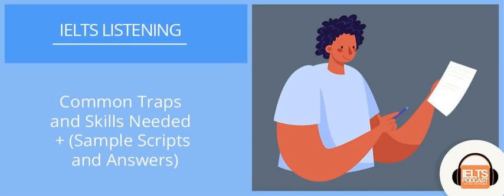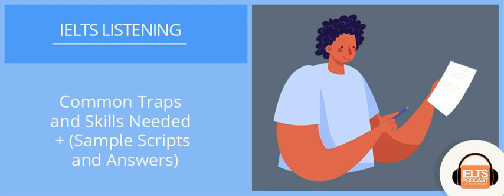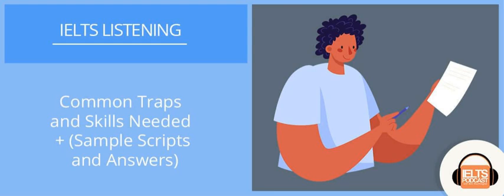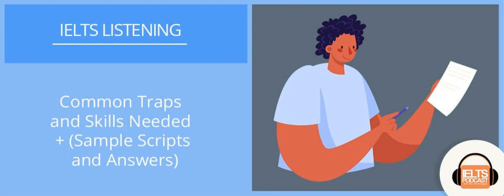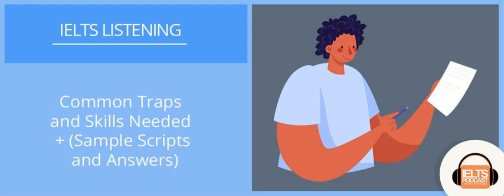Common Traps and Skills Needed +(Sample Scripts and Answers)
In this tutorial, we discuss common traps and skills needed including sample scripts and answers.

 We look at:

Four strategies for improving your listening skills and achieving higher bands. Three common traps to identify in IELTS Listening. Importance of mastering language structures in IELTS.  Listen to the full tutorial